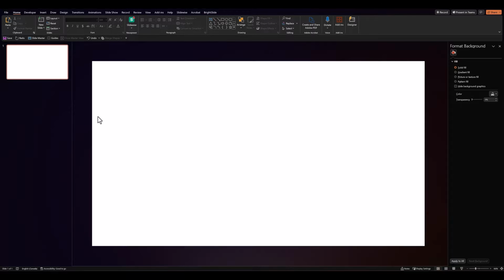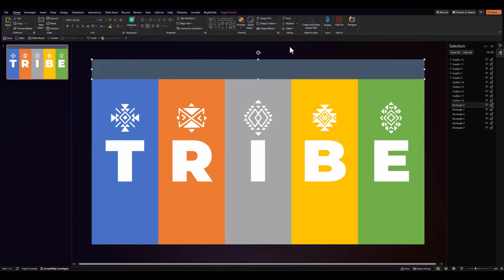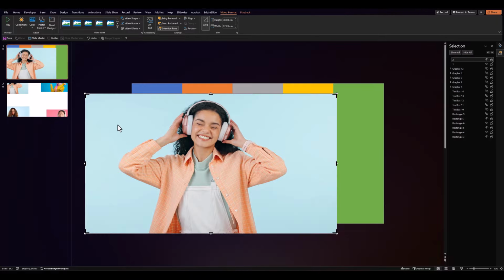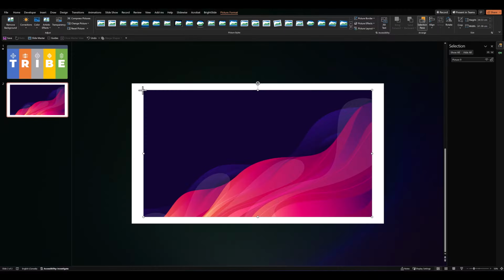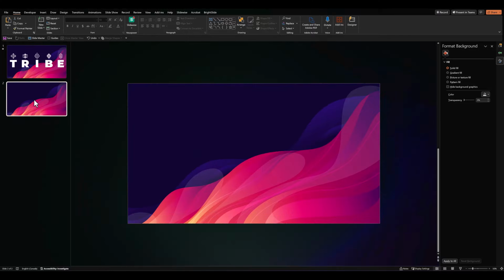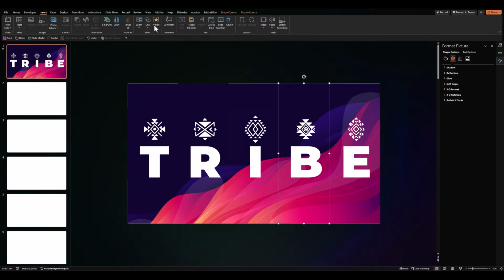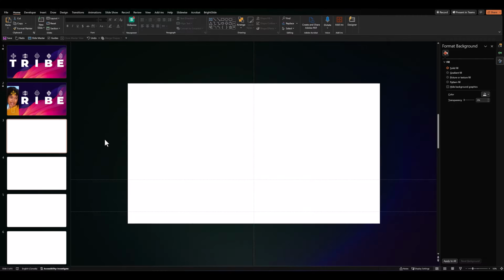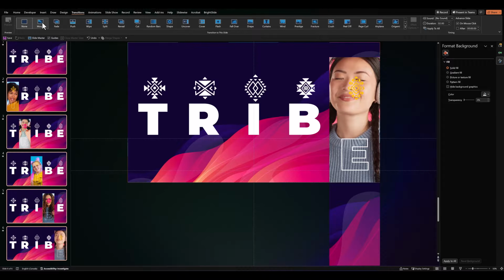Awesome Mouse Over Animation in PowerPoint - Step-by-Step Tutorial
🖱️ Mouse over animations can add a dynamic and interactive element to your presentations, making them more memorable and impactful. Whether you're a student, educator, or business professional, this tutorial will help you take your PowerPoint skills to the next level.